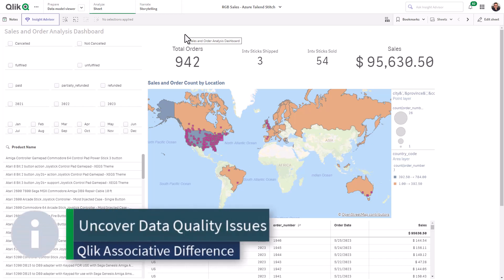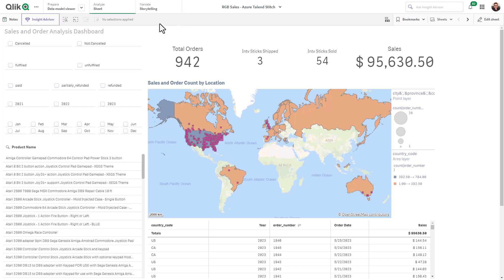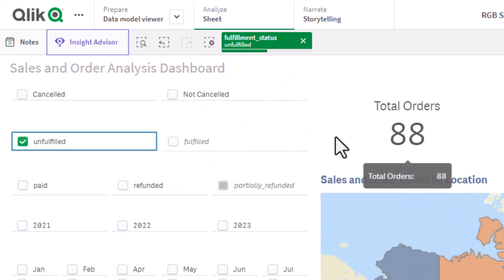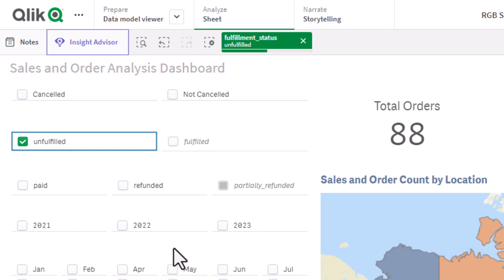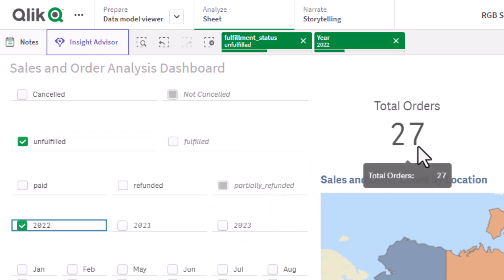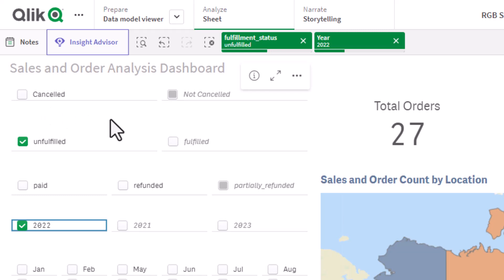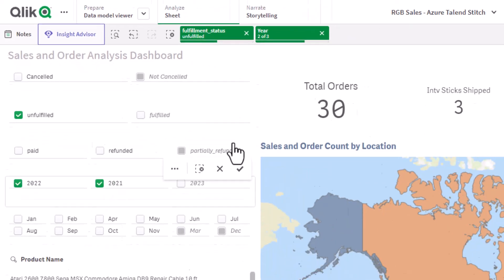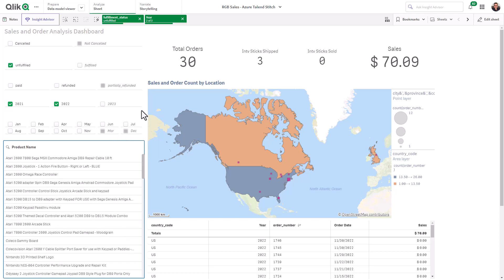Tips for Uncovering "Dirty Data" / Data Quality Issues using Qlik Associative Difference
Do you know how clean your data is? Did you know the @Qlik Associative Difference and its green, white and shades of gray selection highlights can help you uncover. dirty data?! See a quick example and tell me what you discovered with the Qlik Associative Difference.